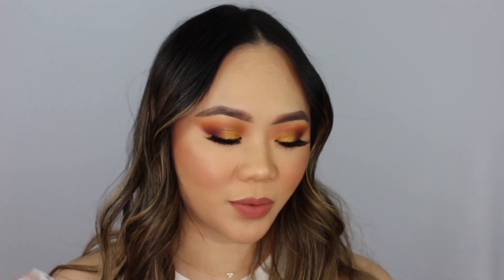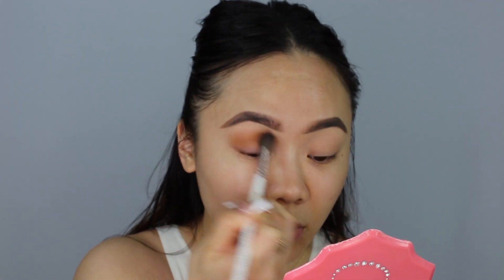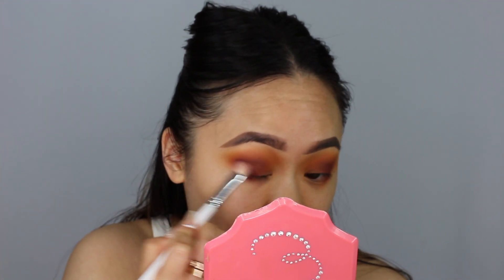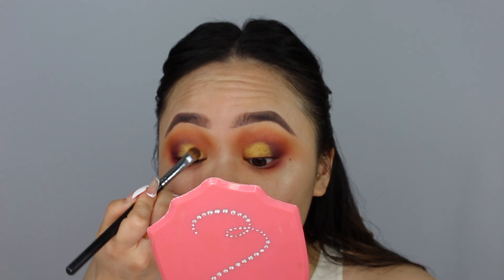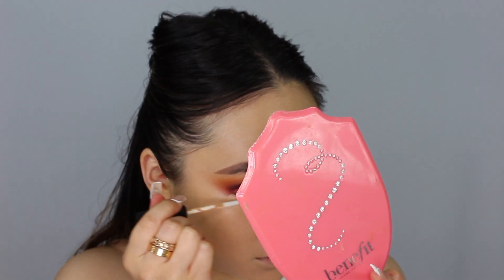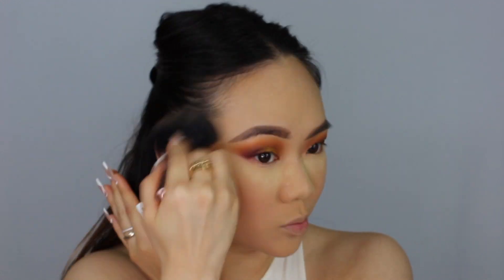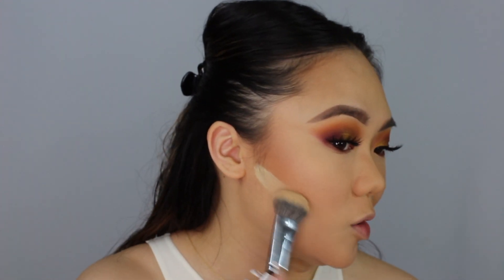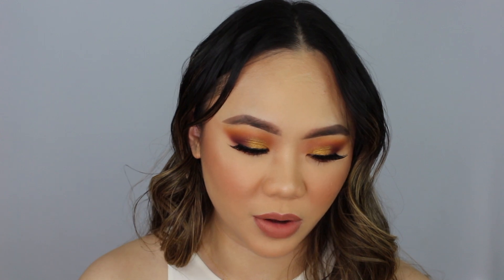RawBeautyKristi x Colourpop Cosmetics "At Forest Sight" Eyeshadow Palette | Helen Duong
IMPORTANT LINKS I'VE COME BY •

** Please share any additional links you have come by!**

available at Sephora.com 2/16 and select Sephora US & CA stores 2/19. @merit @sephora

• PRODUCTS MENTIONED •

 ⇢ Mac Cosmetics 24 Hour Extend Eye Base
⇢ Pat Mcgrath Skinfetish Loose Setting Powder - Light Medium 2
⇢ RawBeautyKristi x Colourpop Palette "At Forest Sight"
⇢ Charlotte Tilbury Airbrush Flawless Setting Spray
⇢ Merit Beauty Highlighting Balm - Cava
⇢ Shiseido Synchro Skin Radiant Lifting Foundation - 230 Alder
⇢ Dose of Colors Meet Your Hue Concealer - 06 & 13
⇢ Huda Beauty Tantour Contour - Light
⇢ Charlotte Tilbury Airbrush Flawless Finish Powder - 02
⇢ Nudestix All Over Face Color - Deep Maple, Eh
⇢ Pat McGrath Skinfetish Under Eye Powder - Light
⇢ Makeup By Mario Eyeliner - Soft Brown
⇢ Cover FX Cosmetics Monochromatic Blush - Warm Honey
⇢ Merit Beauty Brow Pomade - Brown
⇢ Maybelline Lash Discovery Mascara
⇢ Dose of Colors Lip Liner - Shylya
⇢ Dose of Colors Velvet Mousse - Other Half
⇢ Dose of Colors Liquid Lip - Nude Mood
⇢ Mac Cosmetics Lip Liner - Oak
⇢ KKW Beauty Lip Liner - 90's Runway

FTC// All opinions are my own. This is not a sponsored video.